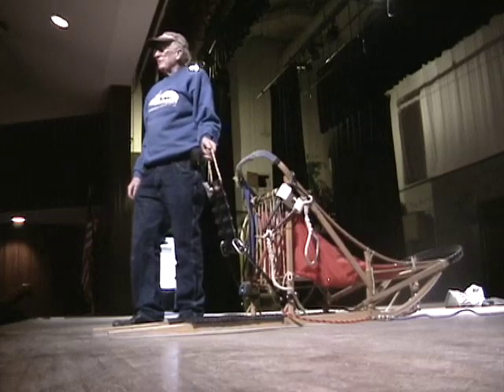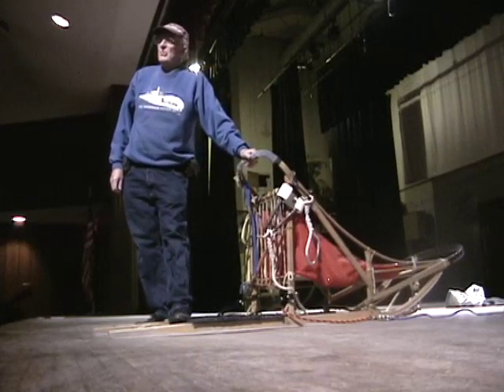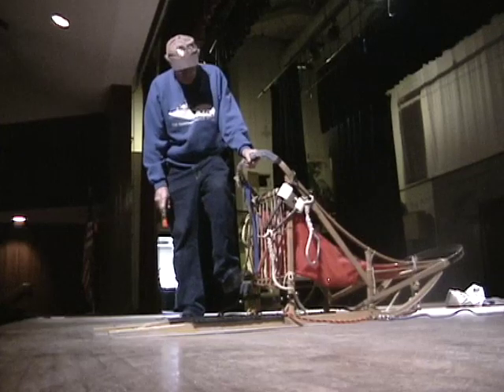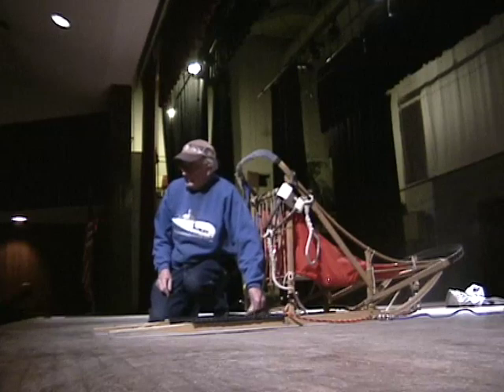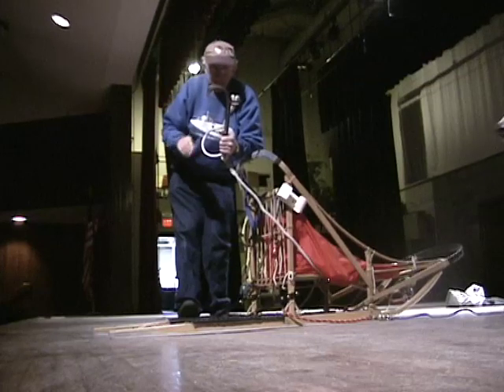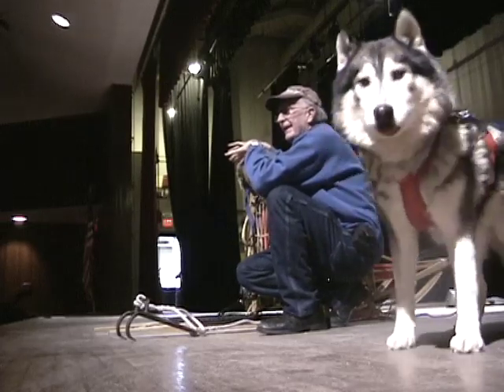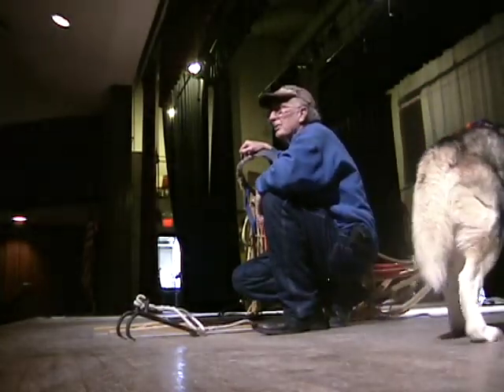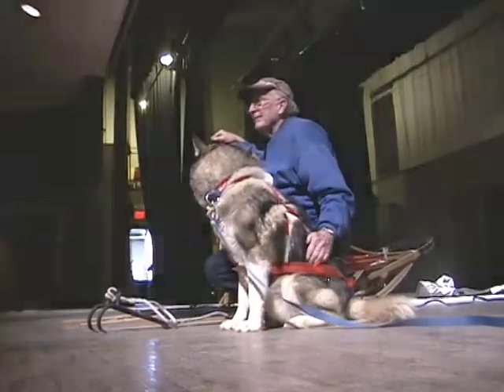School Presentation | Alaska Week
Yankee Siberian Husky Club. March 2011

John Kenney presented Husky to several Schools & talks about Alaska's Iditarod.

take note: SPORTSMANSHIP & CAMARADERIE::